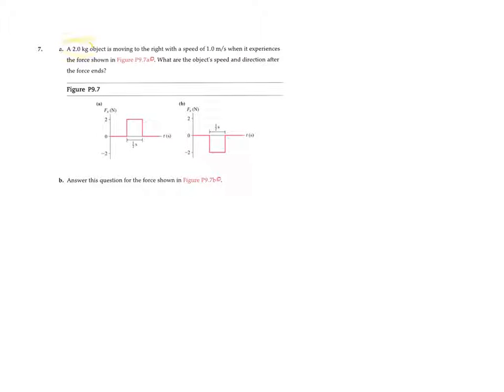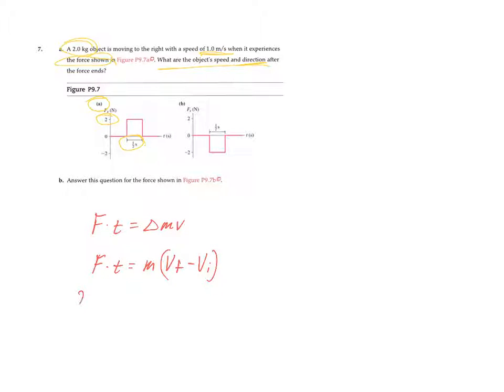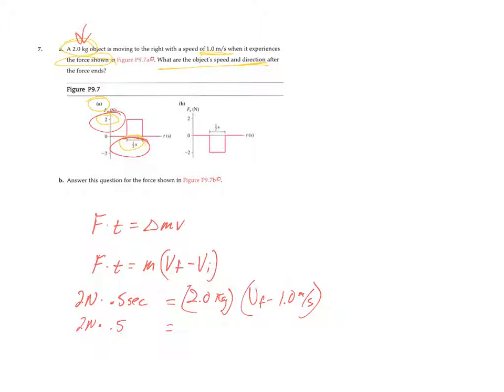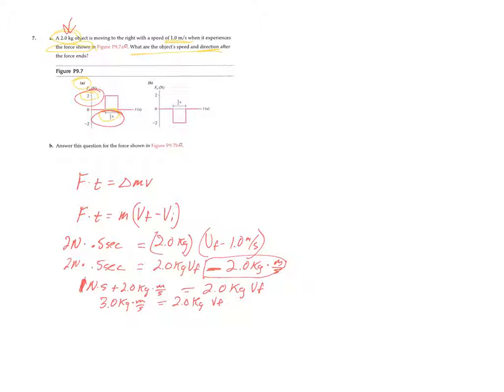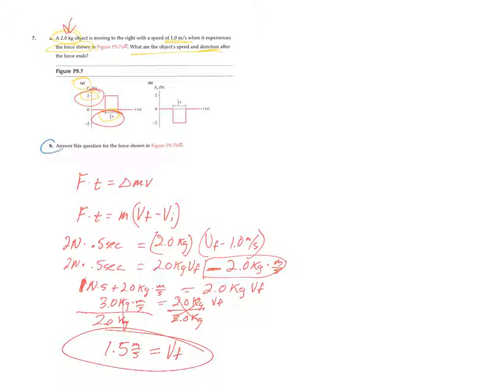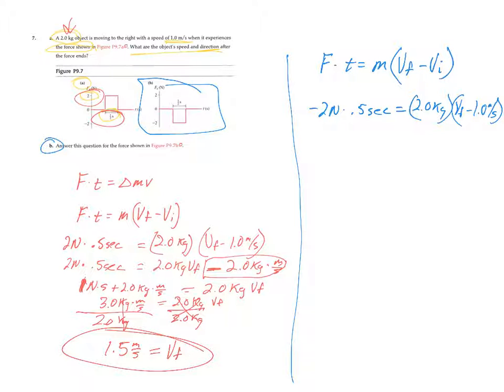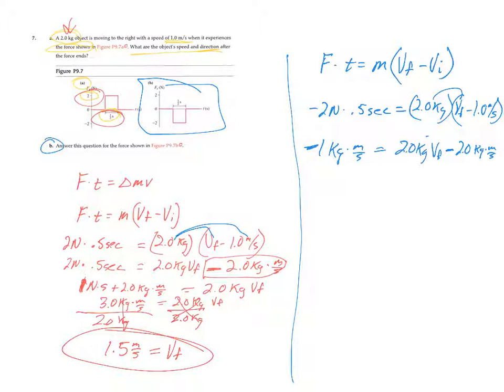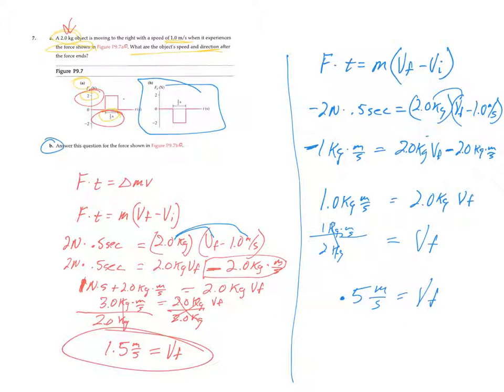Ch 9 Book Problem # 7